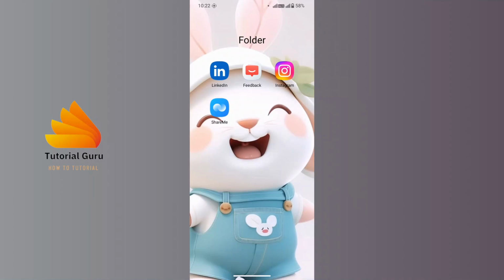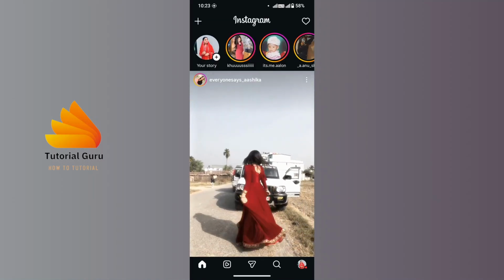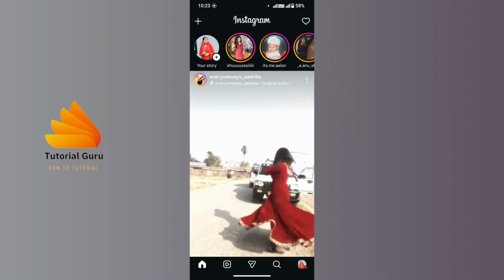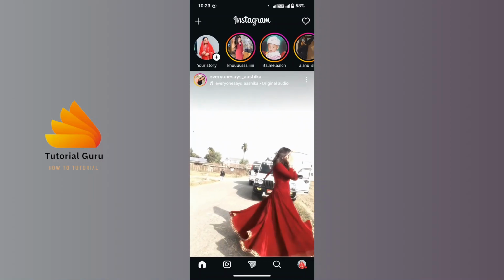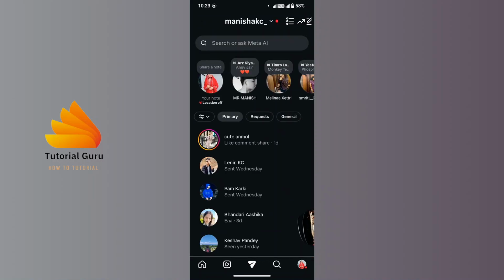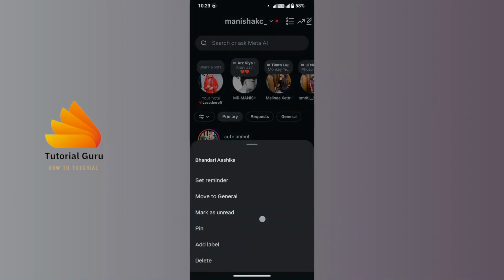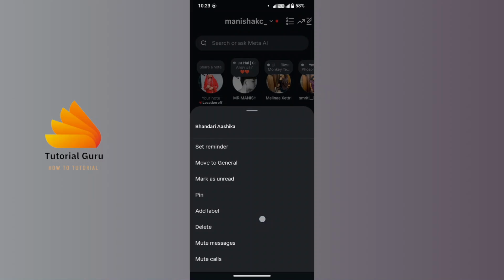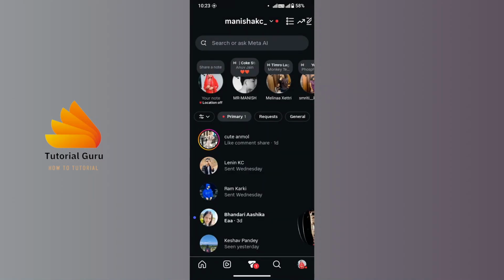How to Mark Messages as Unread on Instagram | Instagram DM Tips – TutorialGuru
In this video, you’ll learn how to mark messages as unread on Instagram step by step using the latest Instagram 2025 update. This feature helps you keep track of important DMs and reply later without forgetting.